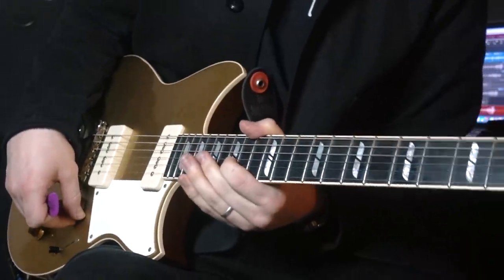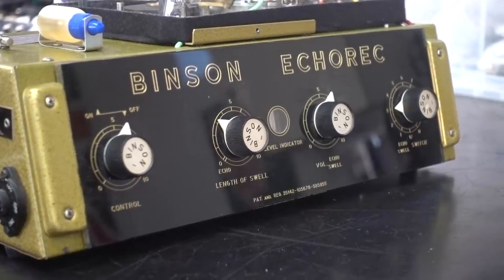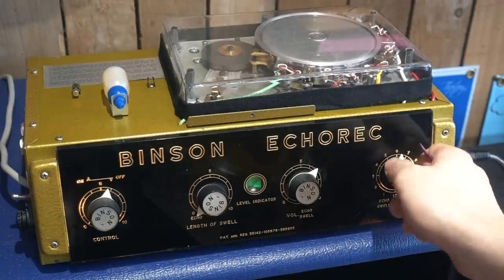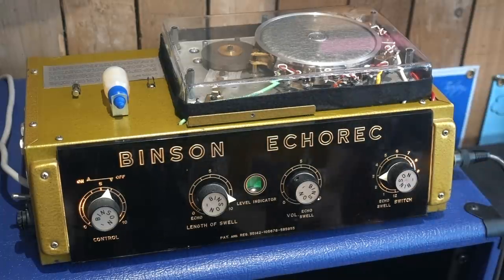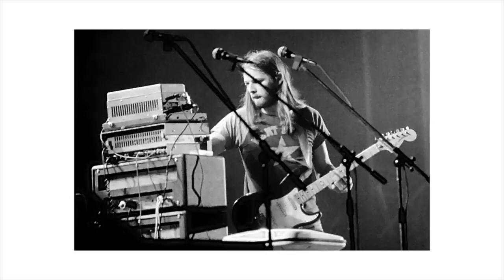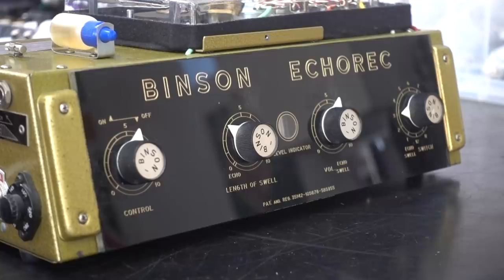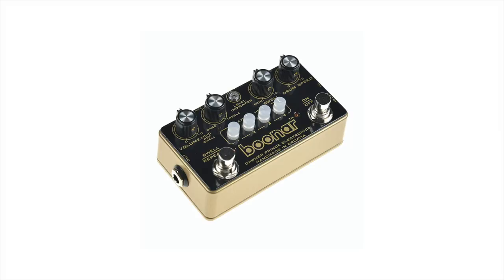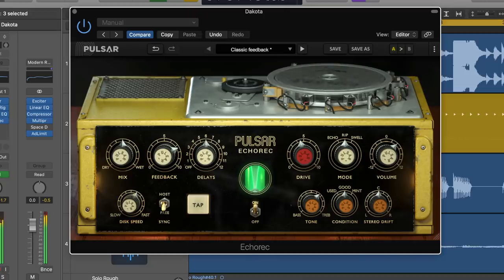Pink Floyd & Zeppelin's SECRET WEAPON! | Friday Fretworks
A closer look at the legendary Binson Echorec.